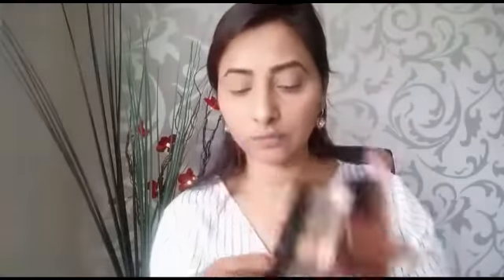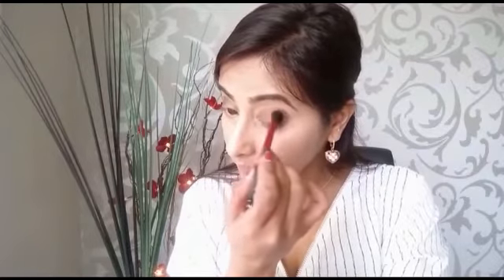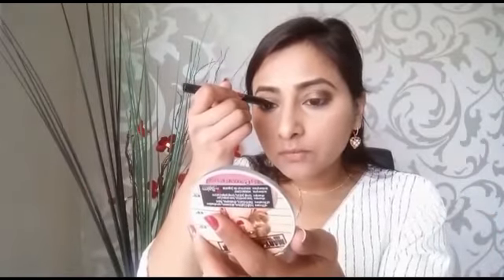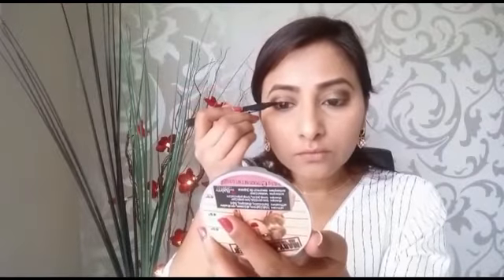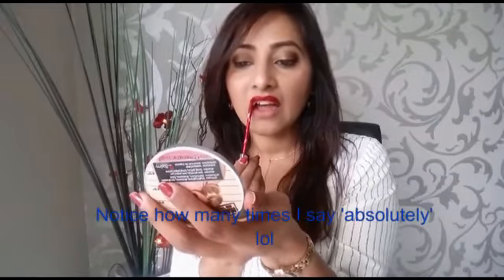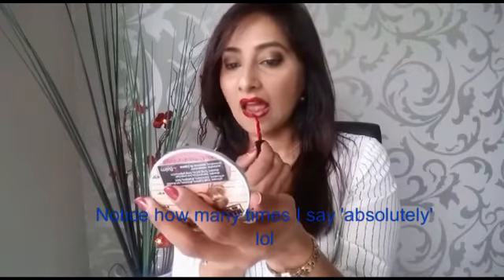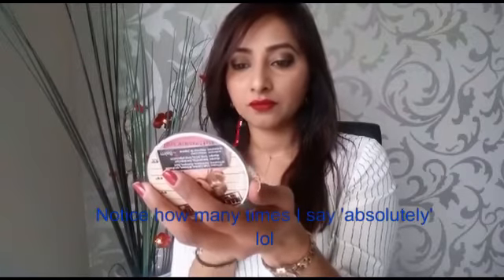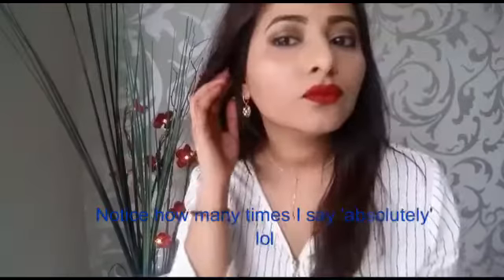Soft gold smokey eye with Nude pink/Fiery red lip (No mascara needed!)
I have already done my foundation routine. Below are the products used in this tutorial:

Revlon Photoready Kajal eye pencil - 301 Matte coal
Maybelline Master Precise liquid liner - Black
Rimmel London blush - 170 Genuine plum
E.L.F Blush Palette - Light
Mary-Lou Manizer by the Balm Cosmetics
MAC lipliner in Soar
NYX Liquid Suede cream lipstick - Soft Spoken
Stila stay all day liquid lipstick - Fiery 01

His official music video check out Alan Walker - Faded